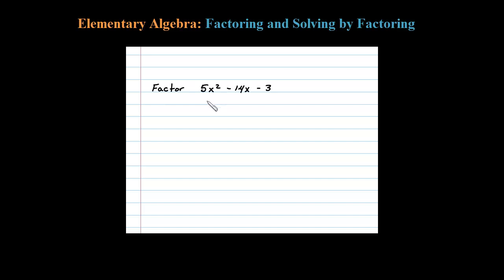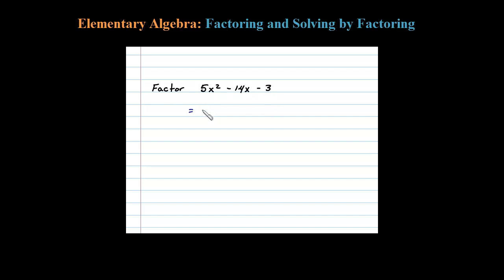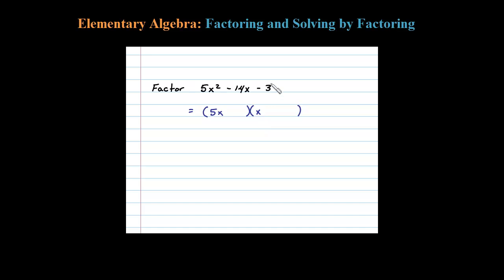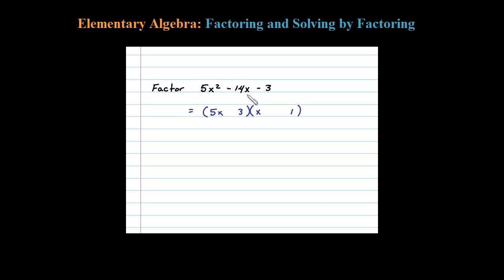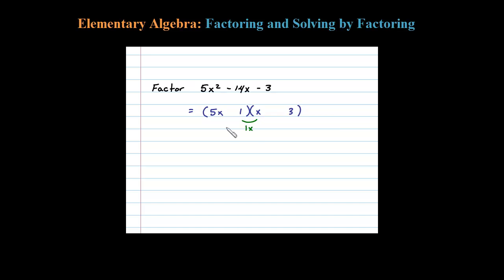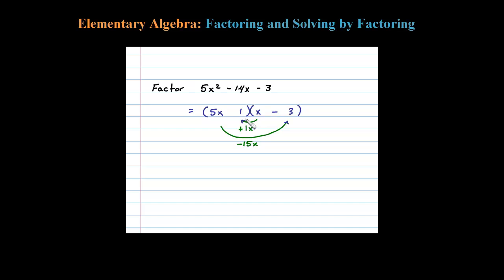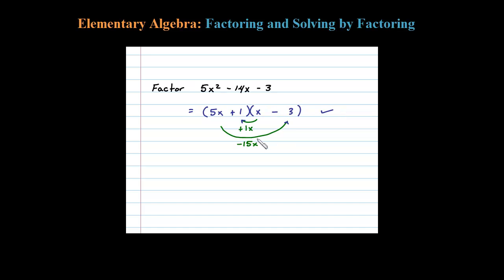How to Factor the Trinomial - Leading Coefficient not 1 - distributive property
How to factor a trinomial with a leading coefficient other than 1. EASILY. Check using the distributive property.

Free factoring trinomial notes with more videos at the bottom of the

   6.1 Introduction to Factoring
   6.2 Factoring Trinomials
   6.3 Factoring Trinomials ax^2 + bx + c
   6.4 Factoring Binomials
   6.5 General Guidelines for Factoring Polynomials
   6.6 Solving Equations by Factoring
   6.7 Applications involving Quadratic Equations
   6.8 Review Exercises and Sample Exam  college algebra elementary algebra